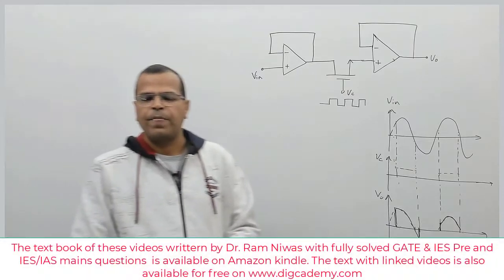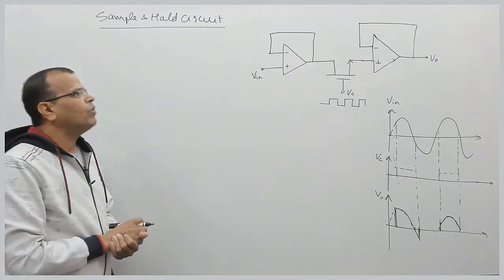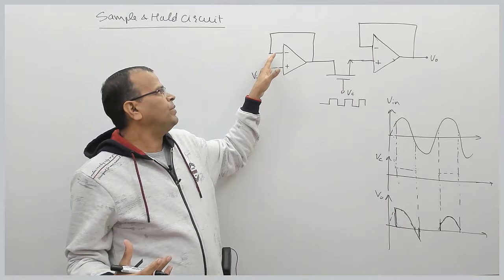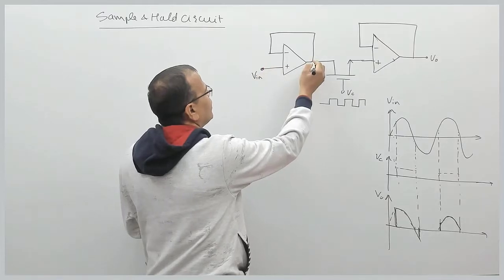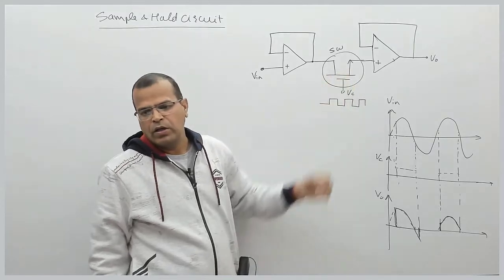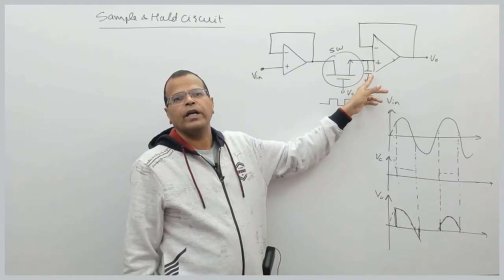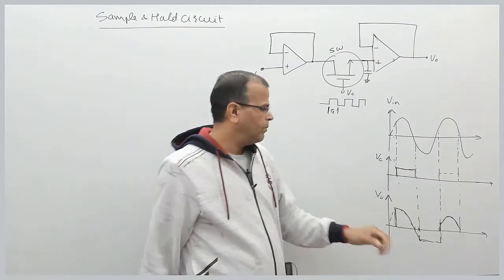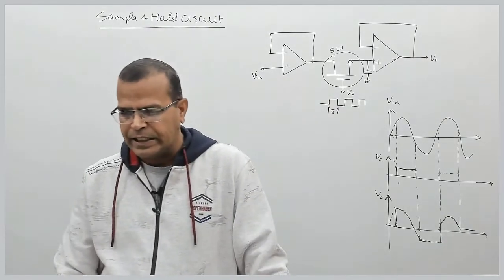EDC & AE Ch 15 Op amp L31 S&H Circuit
This video presents a sample and hold circuit. There can be question in GATE or ESE pre from this topic.